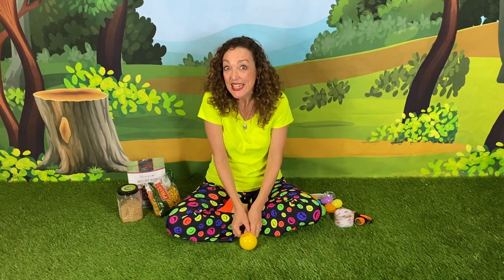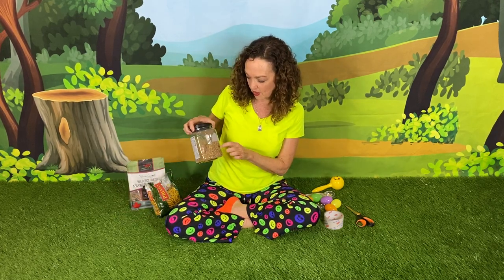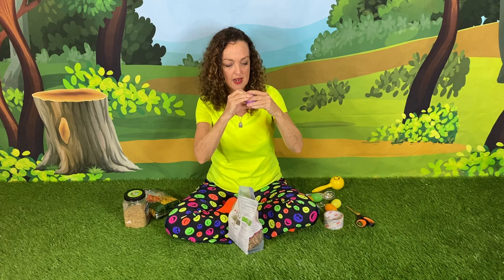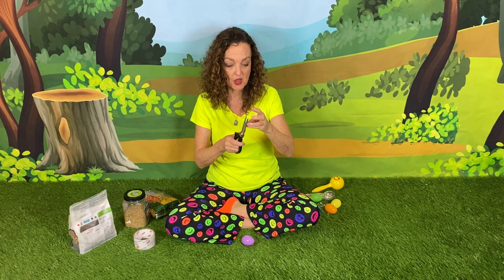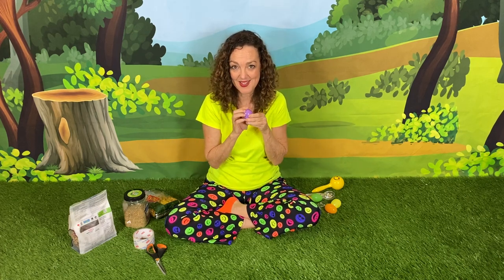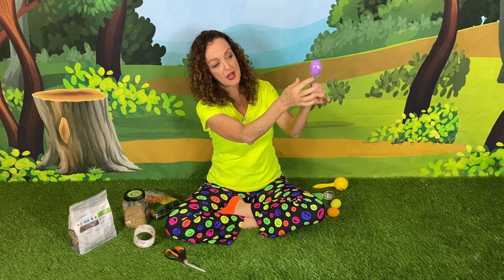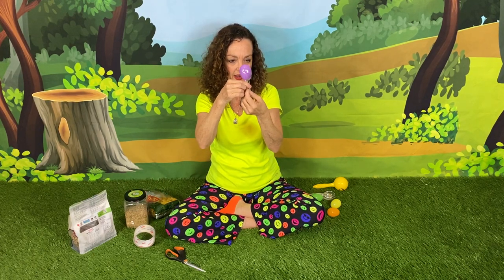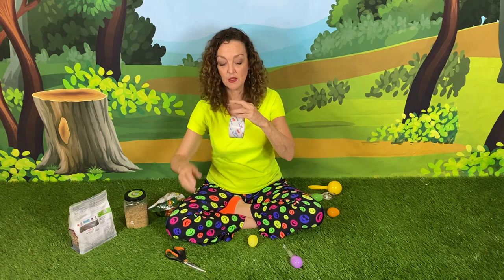Maracas- Music Making Monday #7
Let’s join Suzie a Sunshine in making homemade Maracas